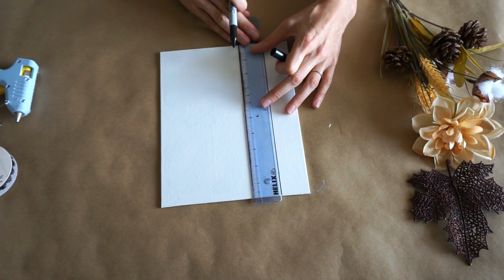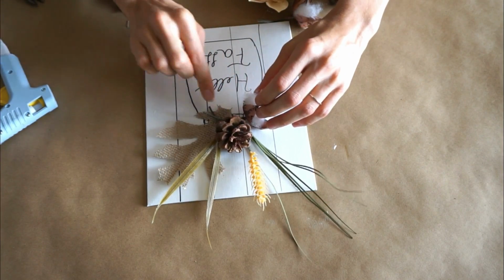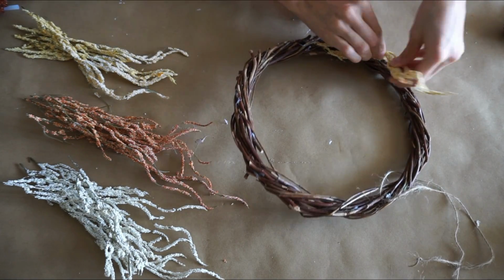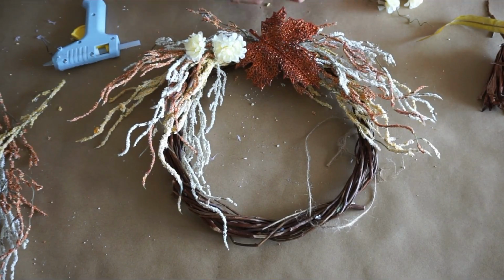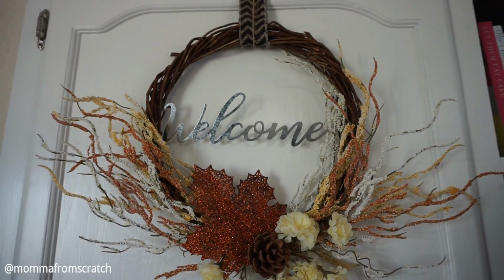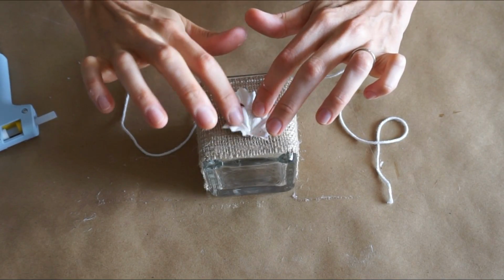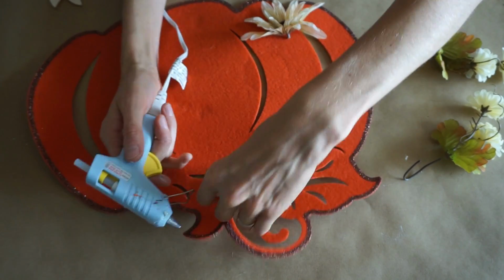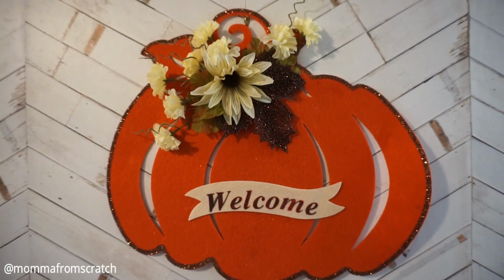Fall Rustic Dollar Tree DIY Decor | Neutral Decor Ideas 2018 | Momma From Scratch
NEW Fall Decor Diy's, Dollar Tree diy decor ideas. So many possibilities with this years decor stock. Hope you enjoy these more neutral fall decor ideas.

Amazon Store

           🌿 A S K E D  A B O U T  I T E M S 🌿
Knives Wusthof
Sound machine
Baby Gate
Golden Palette Eye shadow
FAVORITE JEANS
Wall Tins
Ebates Get PAID to SHOP Get $10 for you FREE with your first purchase.

F A V O R I T E V I D E O S

🌿🌻B U S I N E S S   I N Q U I R E R I E S🌻🌿

🌿 C A M E R A  E Q U I P E M E N T 🌿:
Sony Camera
Sony Lens
vlogging Camera

🌻I hope you are inspired and motivated after watching, God Bless!